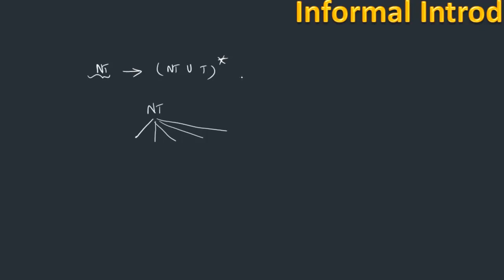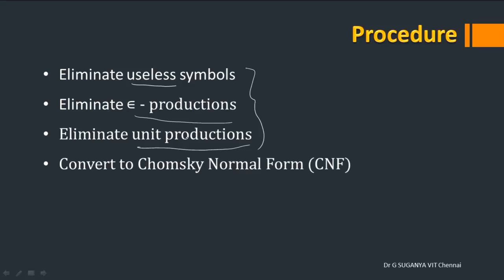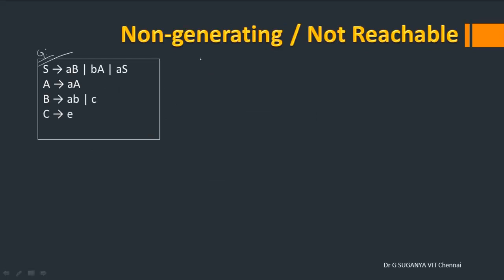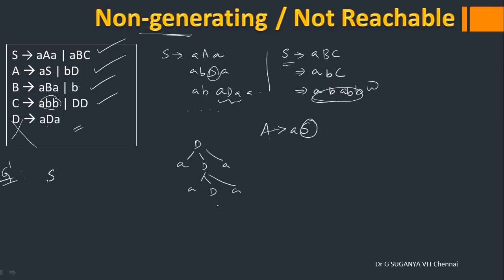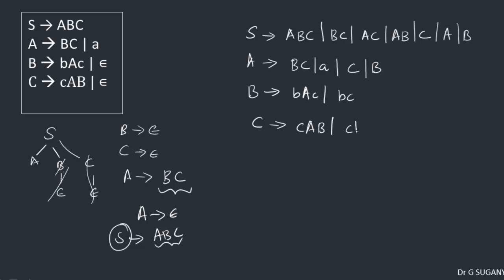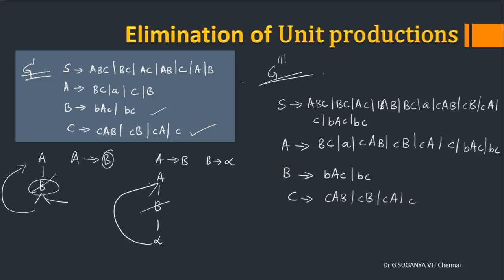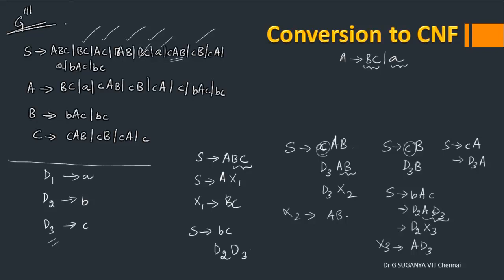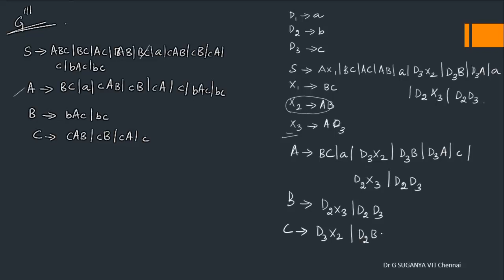Normal Forms of CFG | CNF | GNF